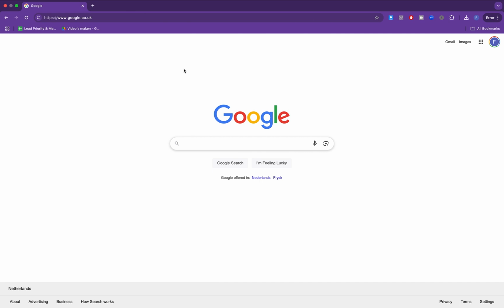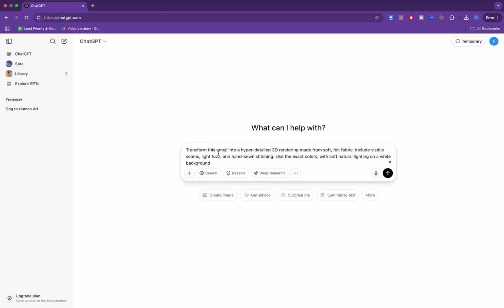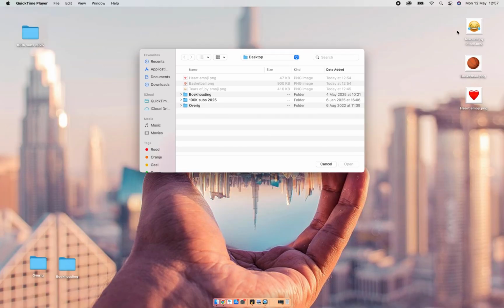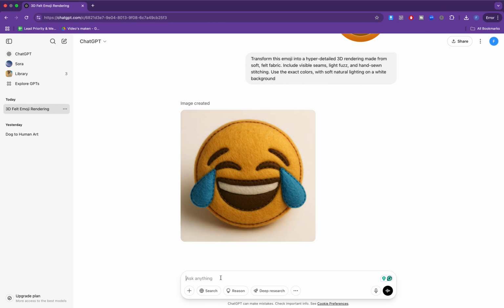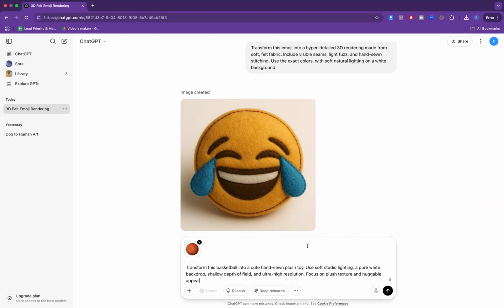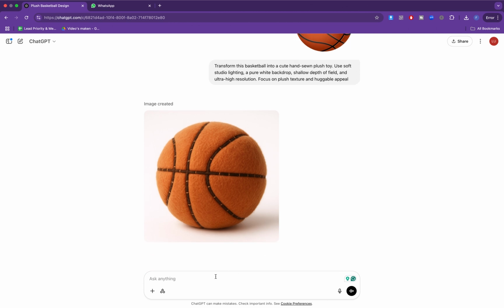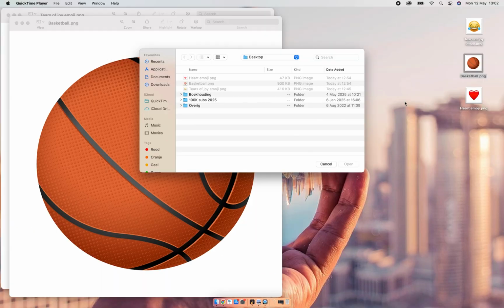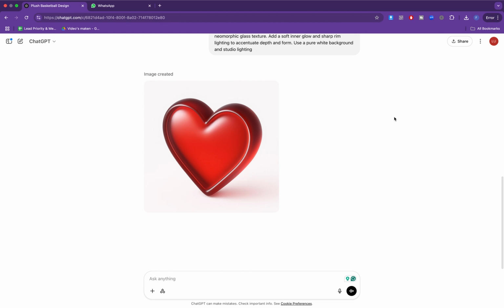How To Add Realistic Textures with ChatGPT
In this video, you will find out how to add realistic textures with ChatGPT

Prompts:

1. Felt fabric template
Transform this emoji into a hyper-detailed 3D rendering made from soft, felt fabric. Include visible seams, light fuzz, and hand-sewn stitching. Use the exact colors, with soft natural lighting on a white background.

2. Plush toy template
Transform this basketball into a cute hand-sewn plush toy. Use soft studio lighting, a pure white backdrop, shallow depth of field, and ultra-high resolution. Focus on plush texture and huggable appeal

3. Glass texture template
Transform this emoji into an isometric 3D render with a translucent, neomorphic glass texture. Add a soft inner glow and sharp rim lighting to accentuate depth and form. Use a pure white background and studio lighting